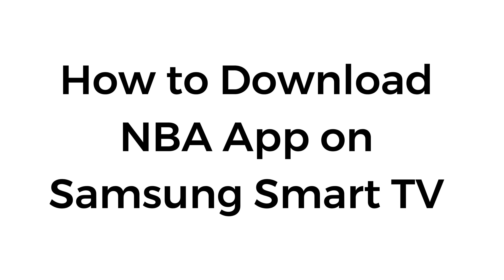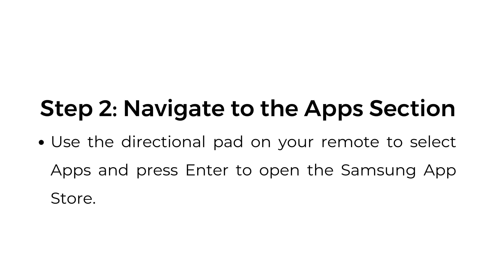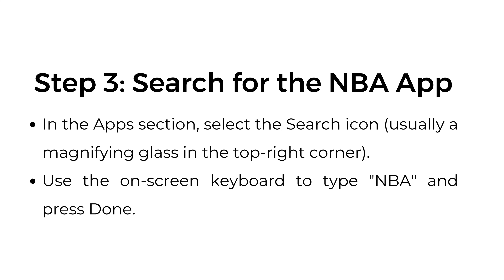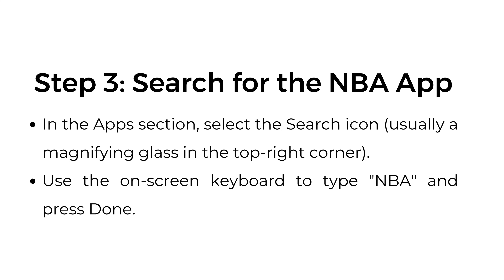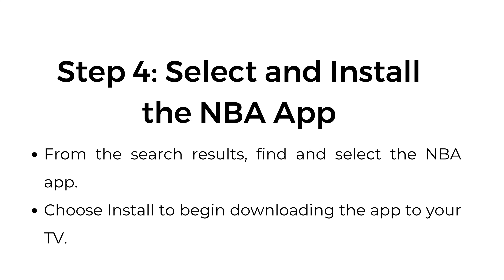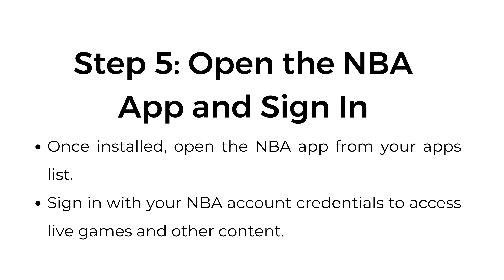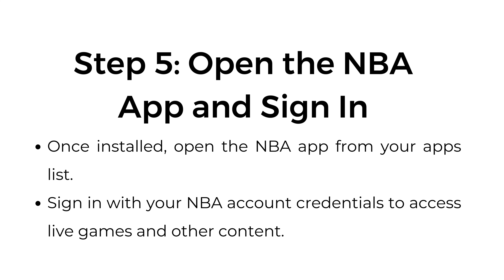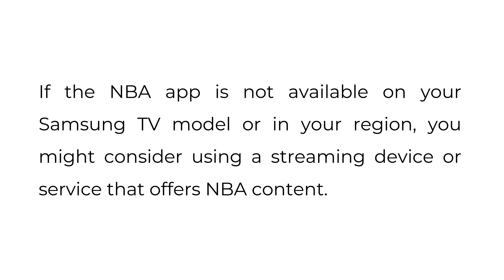How to Download NBA App on Samsung Smart TV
In this video, we’ll walk you through the steps to download and install the NBA app on your Samsung Smart TV. Whether you're a basketball fan or just want to catch live games and NBA content, this tutorial makes it easy to get the NBA app.

00:00 Introduction
00:03 Step 1: Access the Home Screen
00:08 Step 2: Navigate to the Apps Section
00:17 Step 3: Search for the NBA App
00:29 Step 4: Select and Install the NBA App
00:39 Step 5: Open the NBA App and Sign In